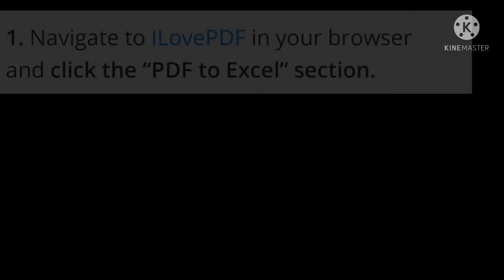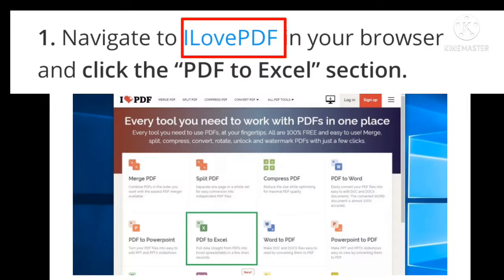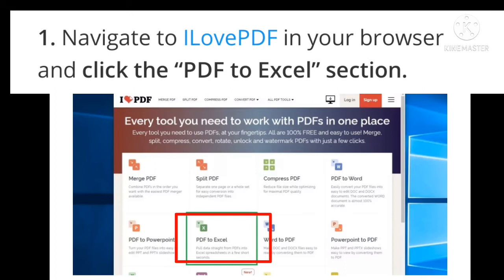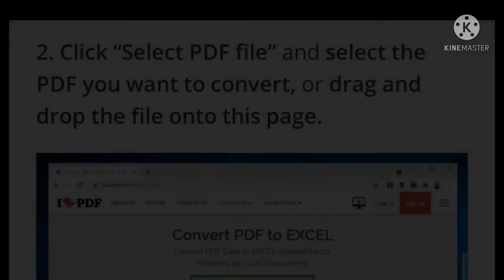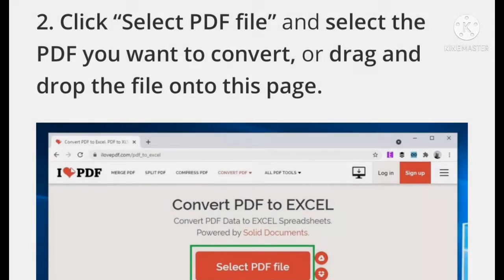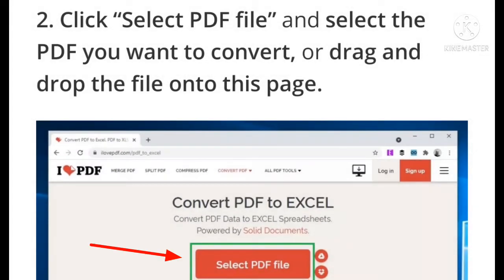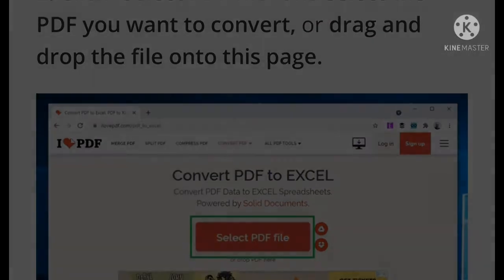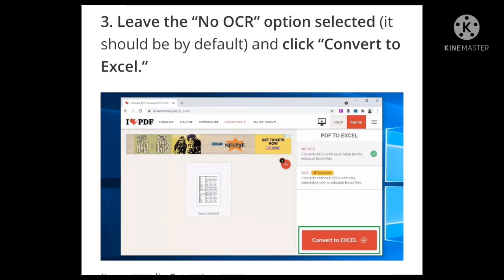"PDF to Excel" Convert PDF